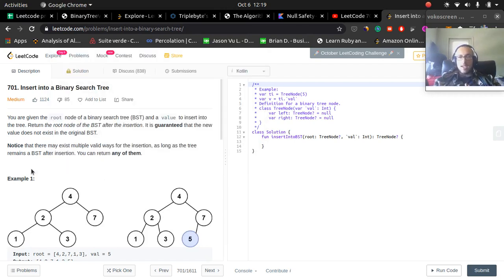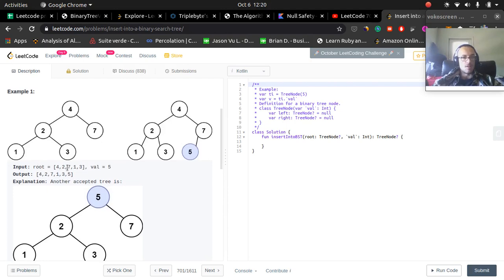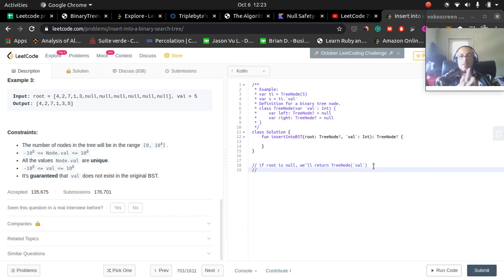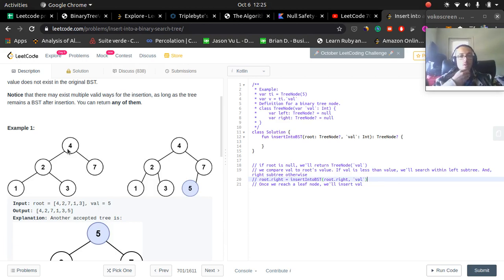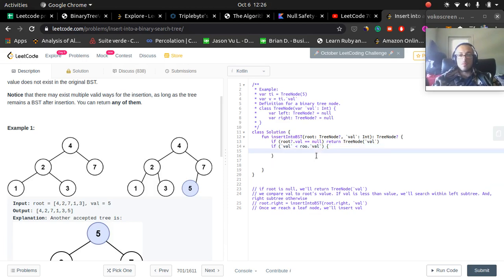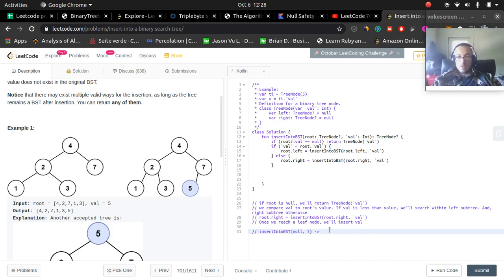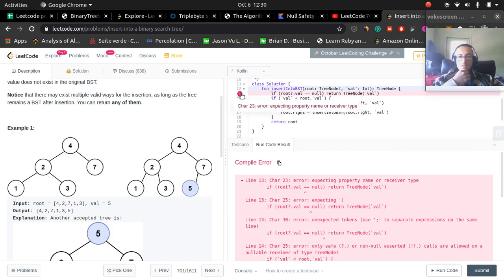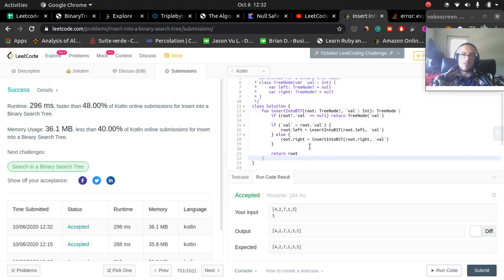Insert into a Binary Search Tree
We solve this leetcode problem with Kotlin.

Note that the worst-case runtime will be O(h) where h is tree height. This is because we can invalidate all choices at a certain depth with one comparison due to the definition of a binary search tree. See wikipedia